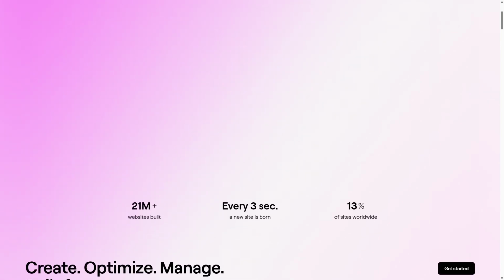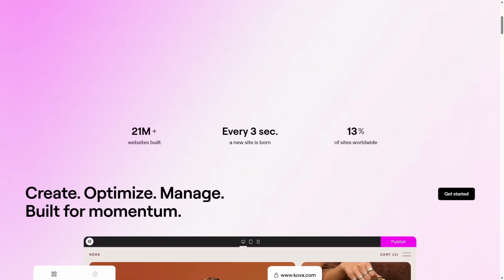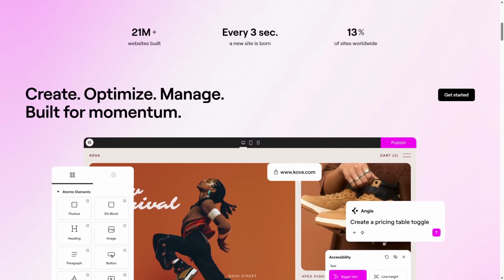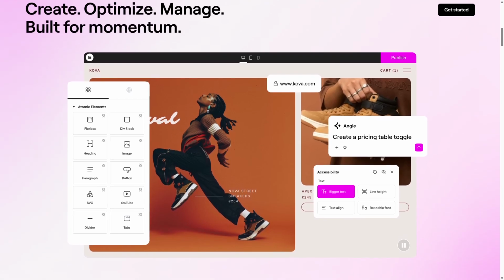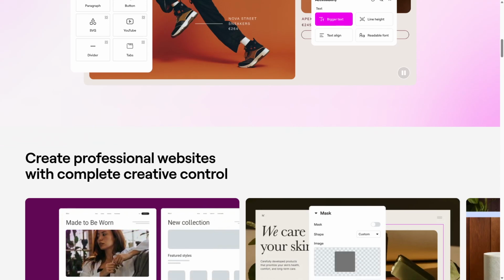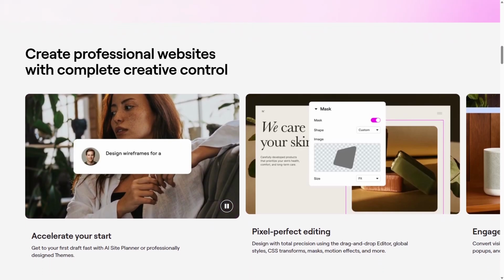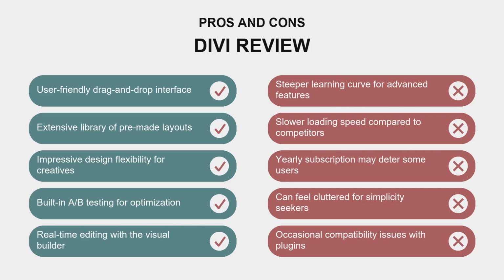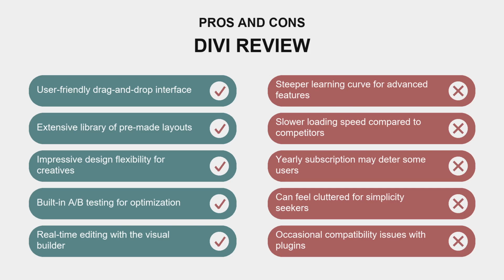Divi Review Is Divi Better Than Elementor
This video teaches you how Divi compares to Elementor, two of the most popular WordPress page builders available today. We explore the key features, ease of use, customization options, pricing, and performance of both platforms to help you decide which one suits your website needs better. By the end of this review, you will have a clear understanding of the strengths and weaknesses of Divi and Elementor. Whether you are a beginner or an experienced web designer, this comparison will guide you in making an informed choice for your next project.